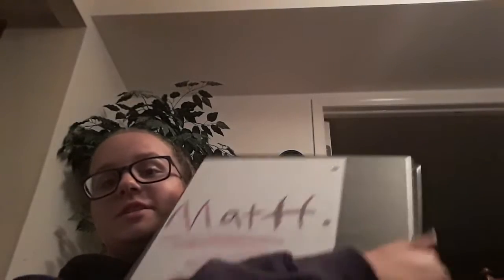What's in my backpack for the 2017-2018 school year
Hey guys sry the sound and video quality are bad I'm shooting this video on my phone hopefully someday I can get better equipment to make better quality videos for you guys and gals. I also forgot to mention my trombone for band in this video. Ily guys have an awesome day.